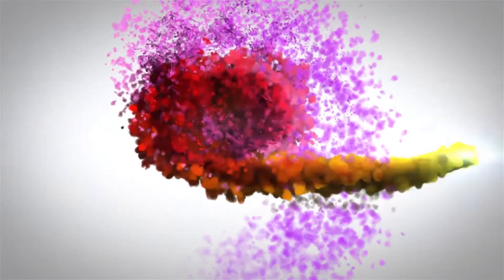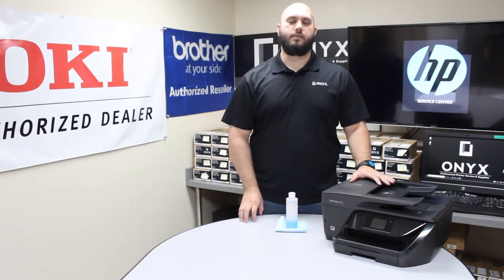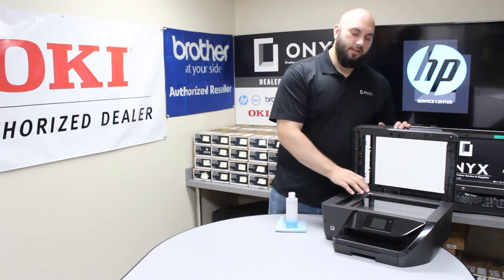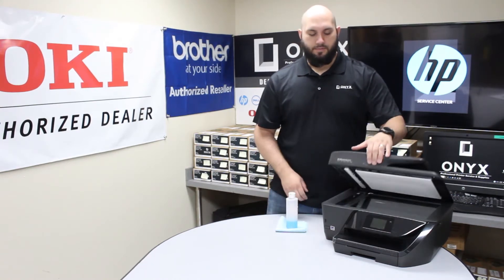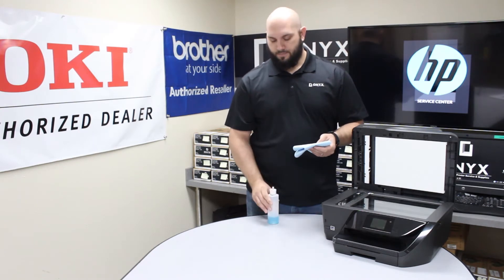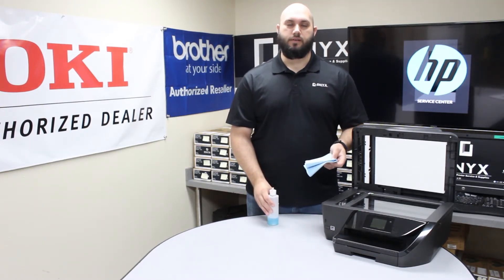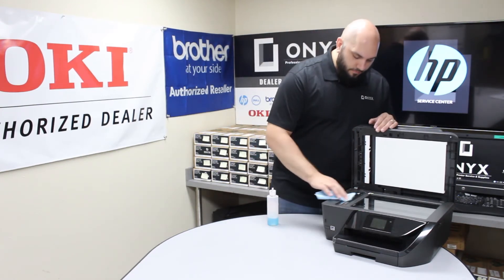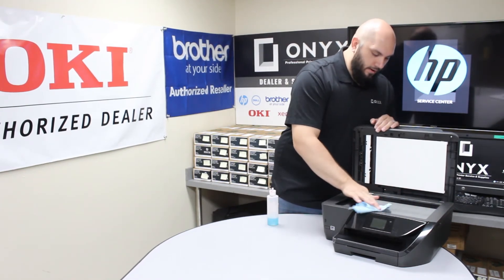HP Officejet 6978 | Onyx Imaging | Tulsa Printer Repair | How to Clean the Scanner Glass